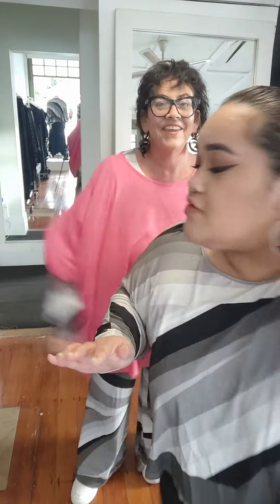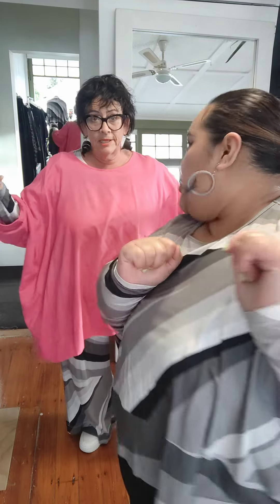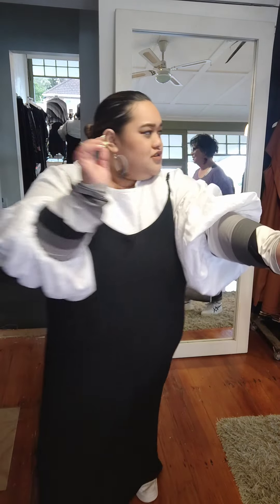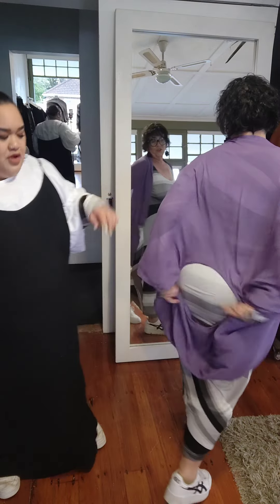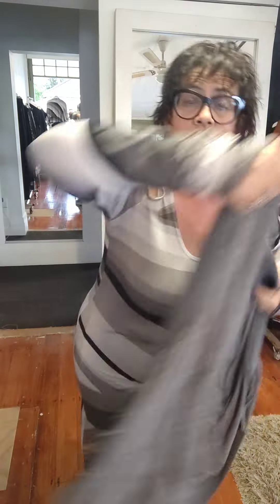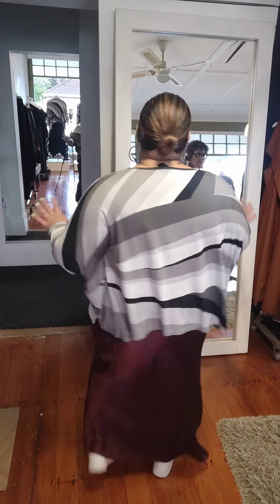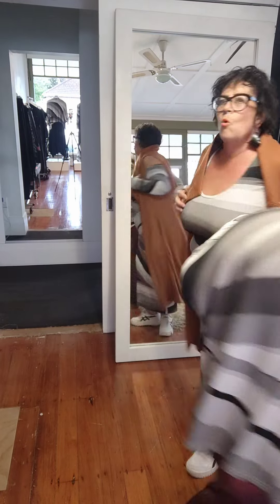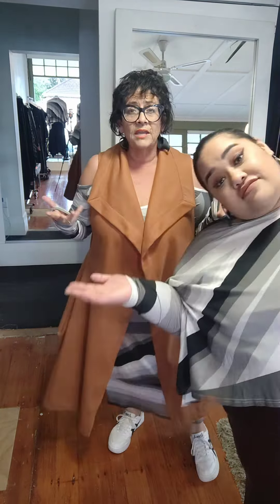TCD - Exclusive Print - Grey Scape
Dihlia and I try on some colours that will work with our print.